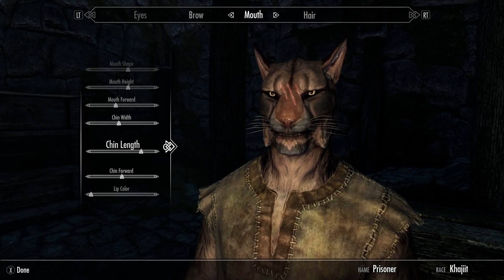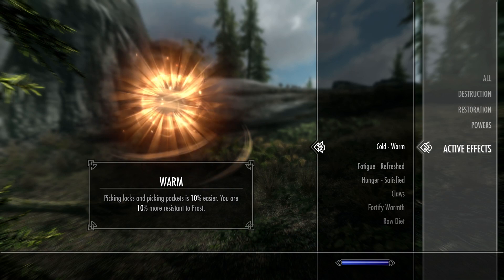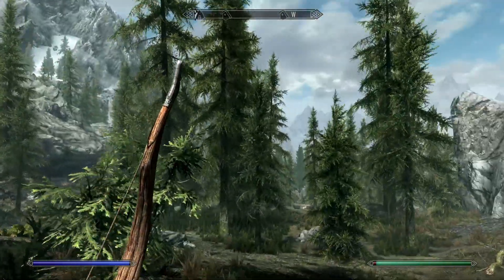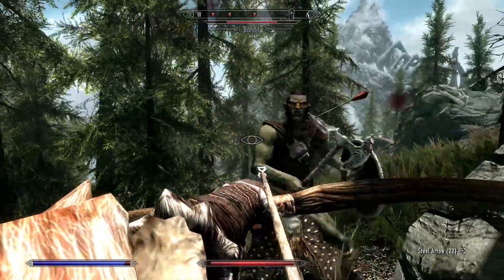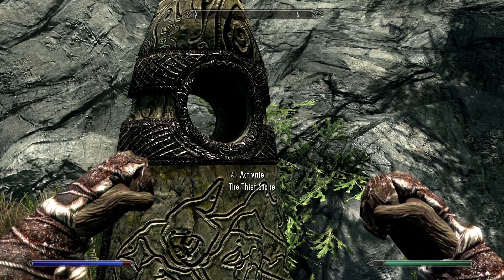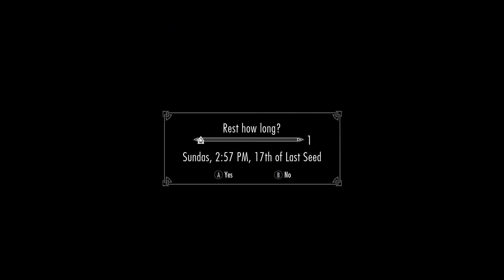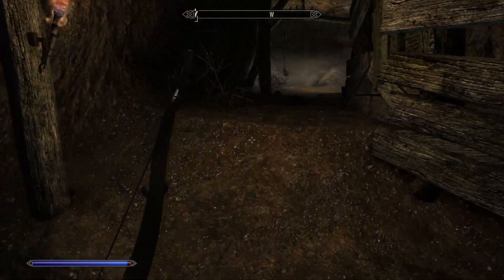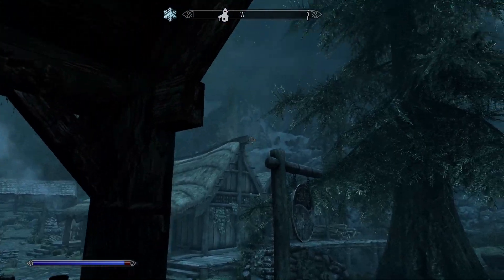Skyrim Player Tries Survival mode (Khajitt only)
Starting the Survival mode ins Skyrim Run.
Recommended Race is the Khajitt as it can eat raw food and of course we are the savage cat.
For a mod this was not hard at all we attempt to plunder all the bandits and no one cant stop the Khajitt